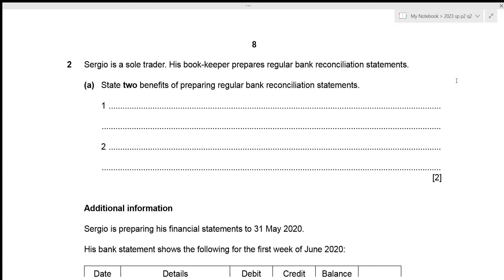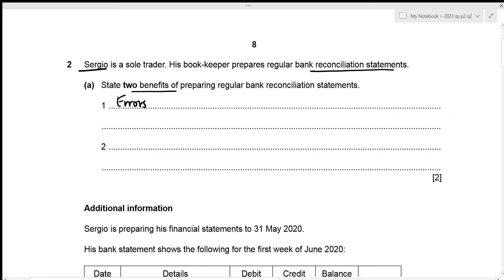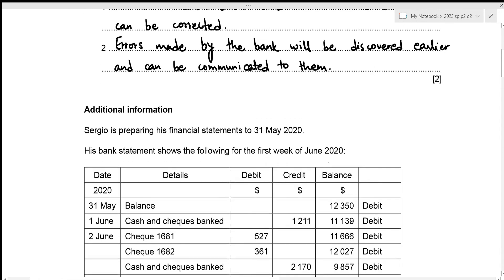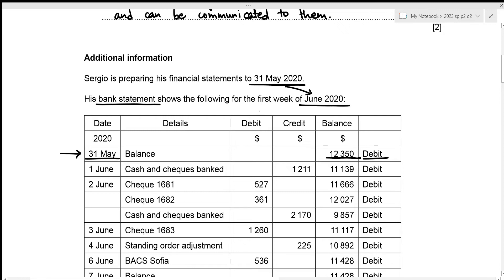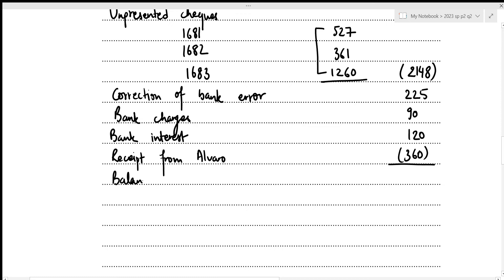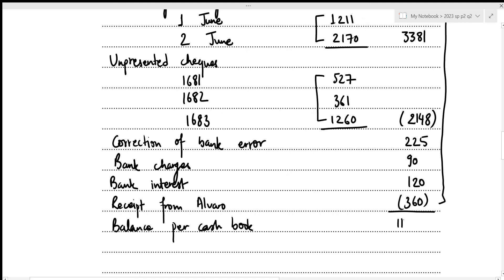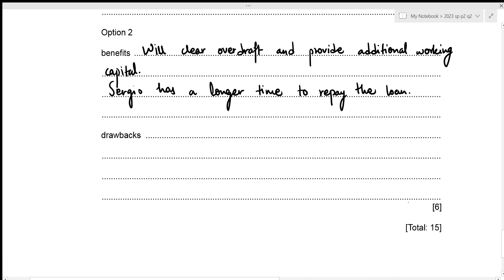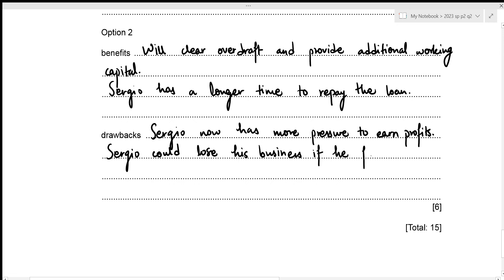A Level Accounting 2023 Specimen Paper 2 Question 2 | 9706/02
A Level Accounting 2023 Specimen Paper 2 Question 2 | 9706/02 full solutions

Timestamps:
0:00 Introduction
0:47 Part (a)
2:37 Part (b)
13:07 Part (c)